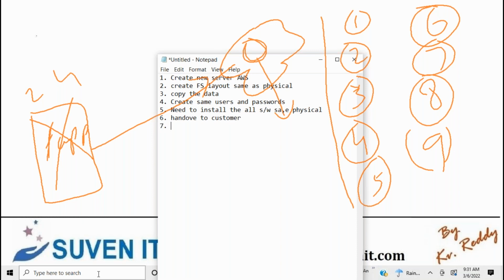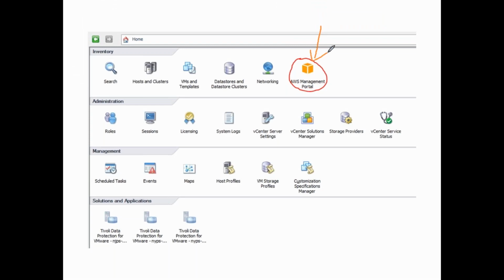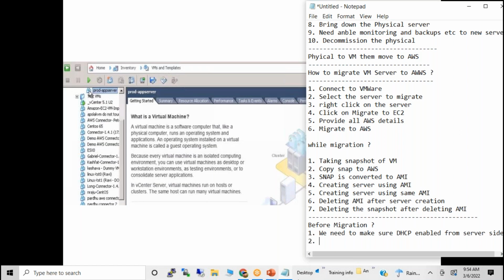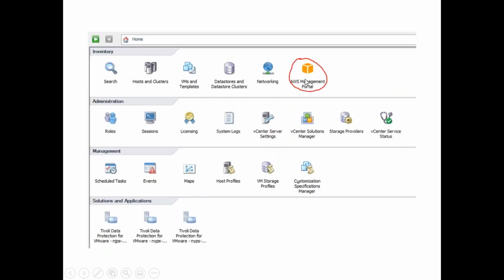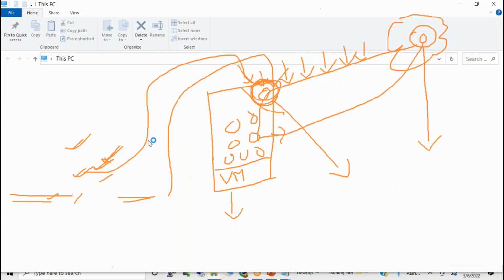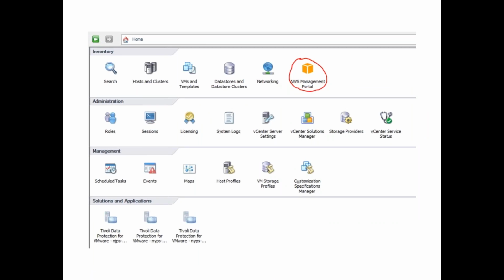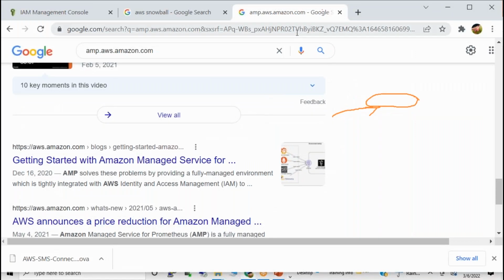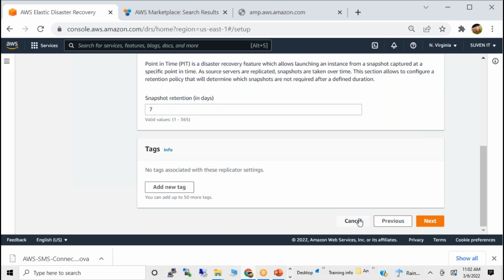Server Migration steps from on-premises to AWS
Suven IT#ServerMigration VMImportExportMigrating On Premise VM to AWS | VM Import/Export | Create EC2 instance based on on-premises server